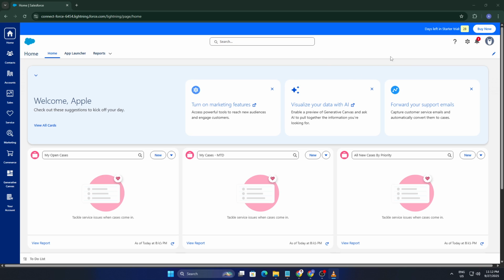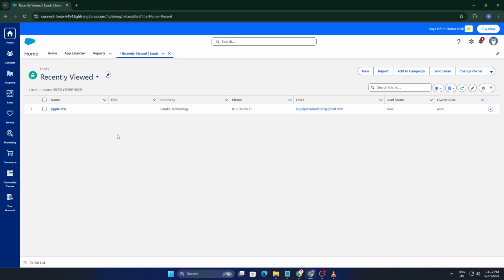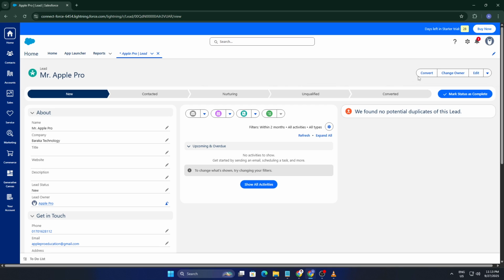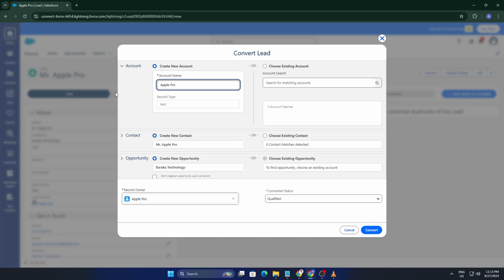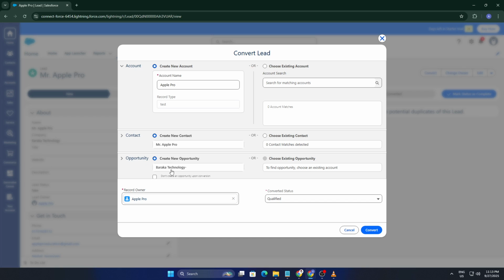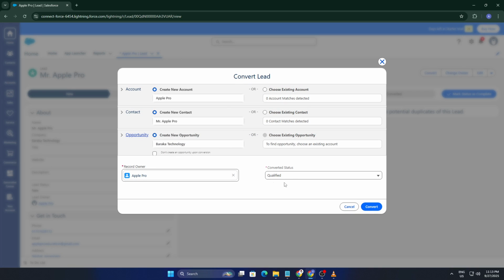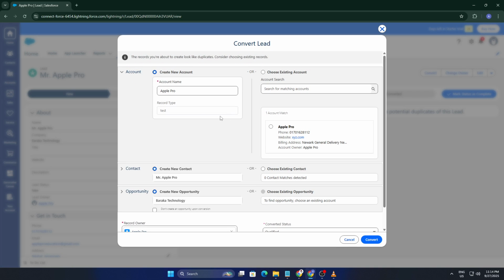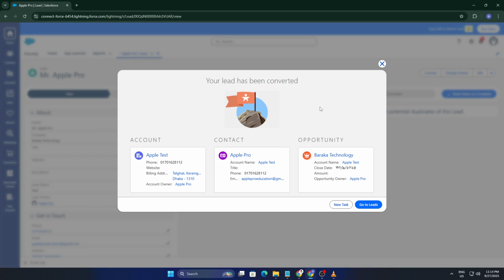How To Convert a Lead in Salesforce - 2025 (NEW METHOD)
How To Convert a Lead in Salesforce
In this video, you’ll learn How To Convert a Lead in Salesforce step by step. We’ll cover the simple process of turning a lead into an account, contact, and opportunity in Salesforce CRM, making it easier to manage your sales pipeline and boost productivity. This tutorial will help beginners and Salesforce users streamline lead management and improve customer relationship handling efficiently.